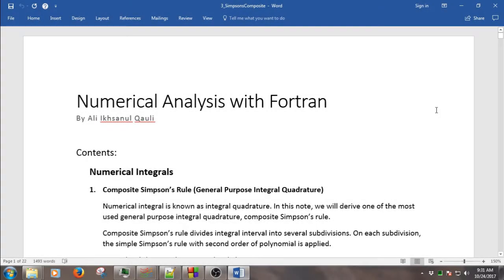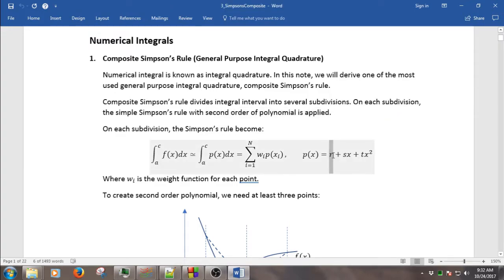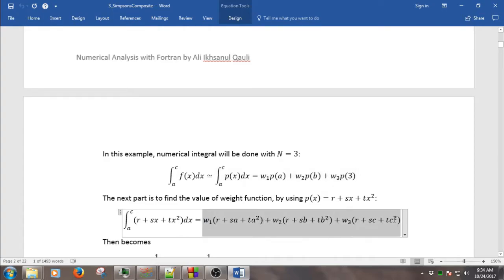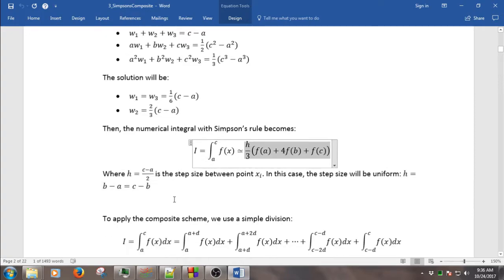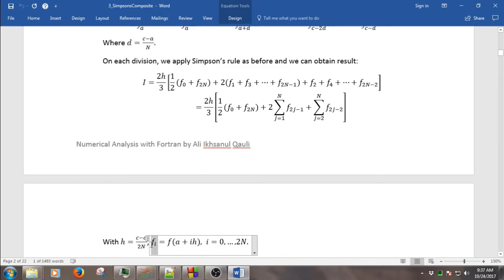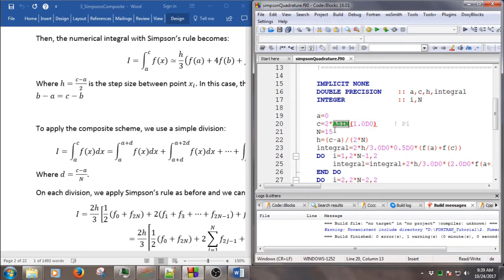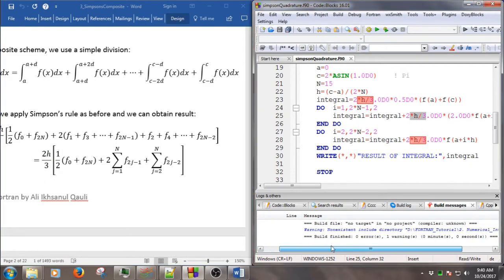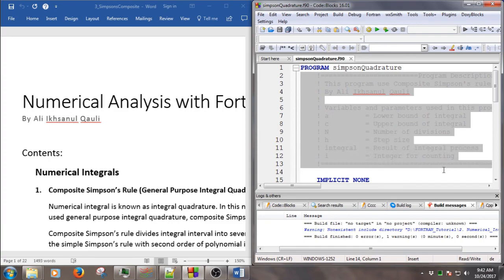Numerical Analysis with Fortran: Simpson Integral in One Dimension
In this video, we will learn composite Simpson's rule to integral a function in one dimension or variable.